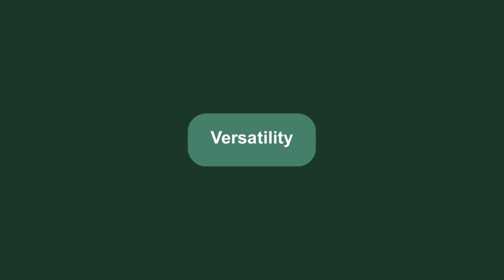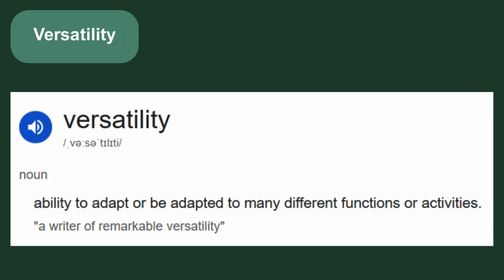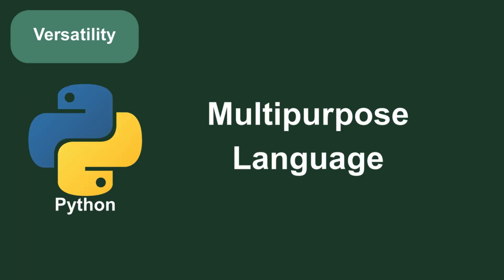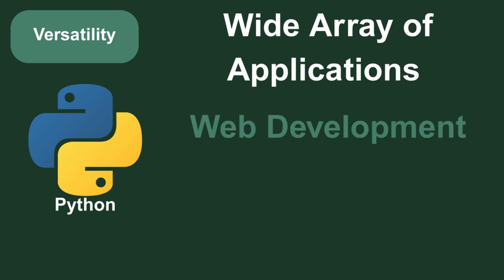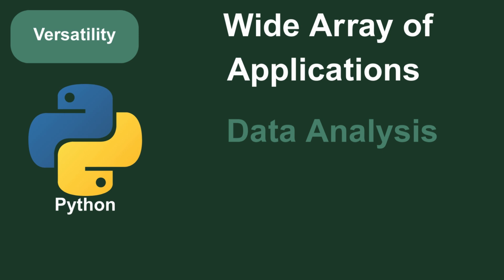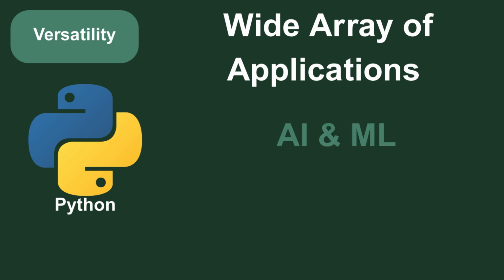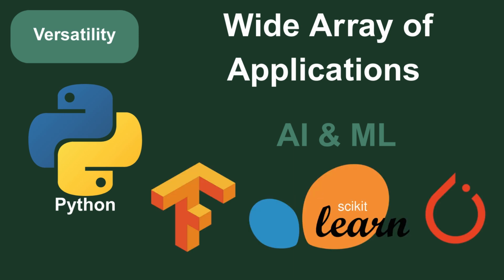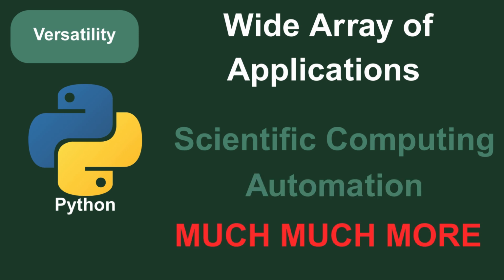6 Crazy Facts About Python 🐍 | Before You Learn It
Before diving into Python tutorials, let’s talk about the snake in the room 🐍 (pun totally intended). In this video, I’ll share some fun, surprising, and even weird facts about Python that’ll make you see it in a whole new way. From where the name came from (spoiler ⚠: it was not the snake) to how powerful it really is in today’s world, this is the perfect intro before we start coding together. (maybe)

In this Video 👇:
00:00 - Intro
00:17 - Chapters
00:25 - Origin and Naming
00:59 - High-Level and Interpreted
01:47 - Readability and Simplicity
02:02 - Versatility
02:40 - Extensive Libraries
03:09 - Compatibility
03:25 - Outro